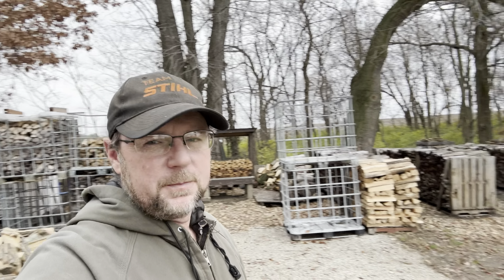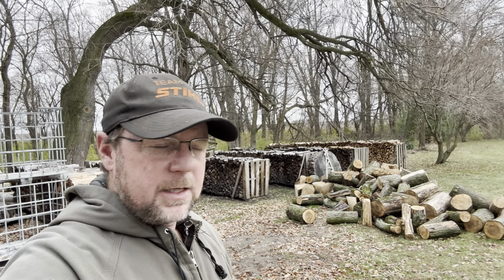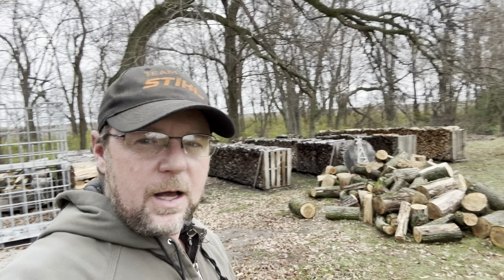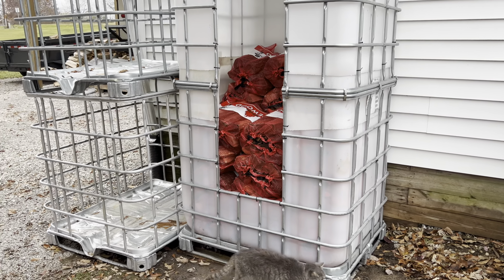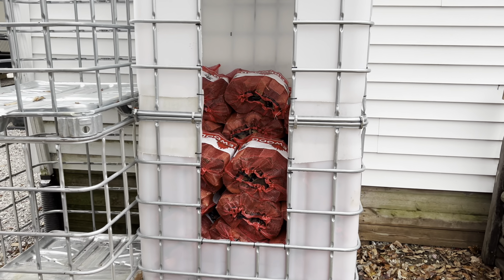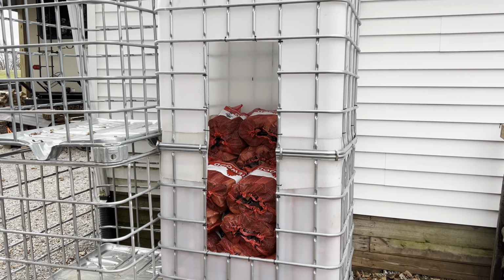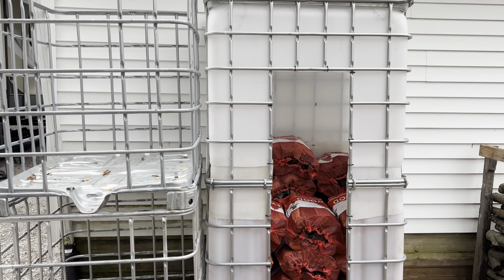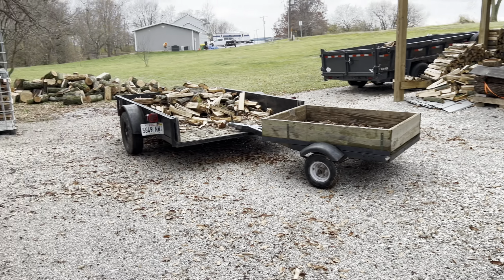Chasin Daylight!! Stihl 261c Processing Free Maple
Some after work cuttin! Gettjng the free Maple cut down to size and make room for whats to come.